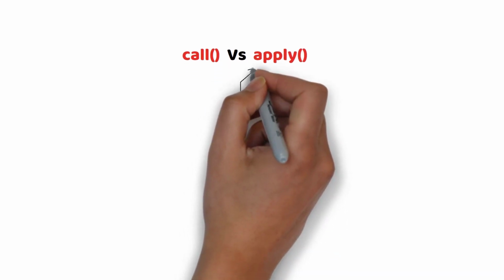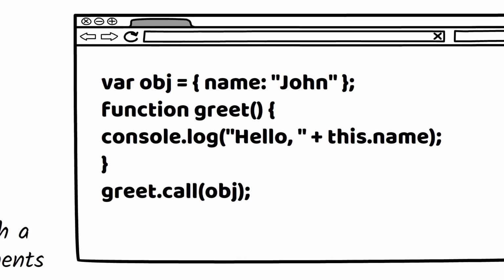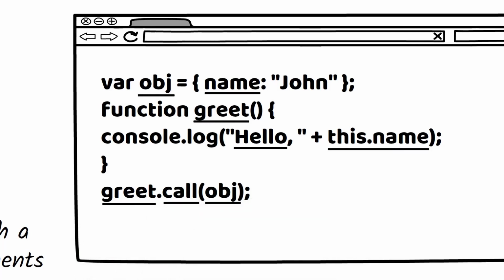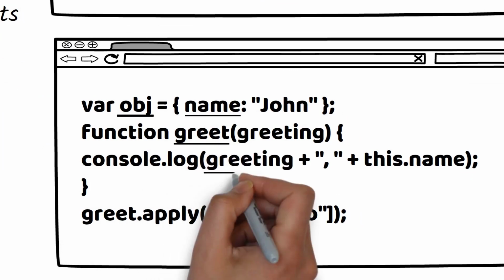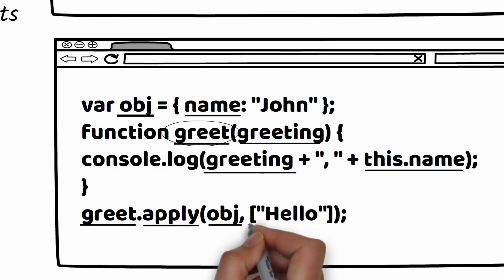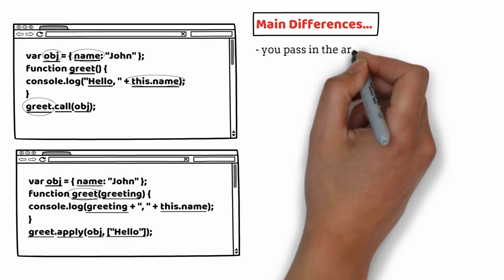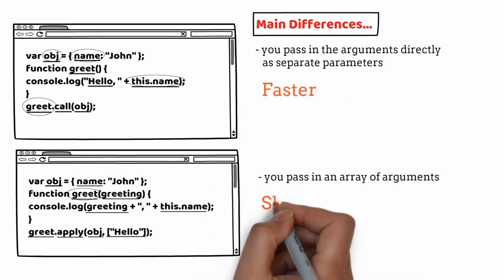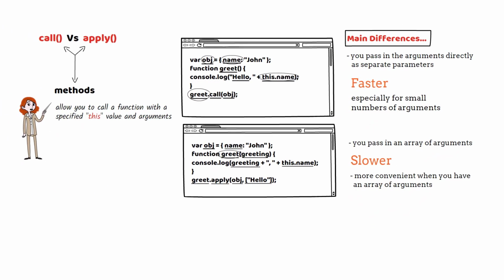Difference between call and apply in JavaScript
In this video, we will understand The Difference between call and apply in JavaScript